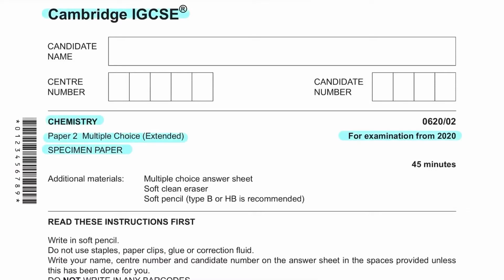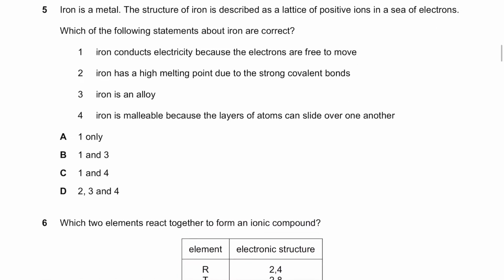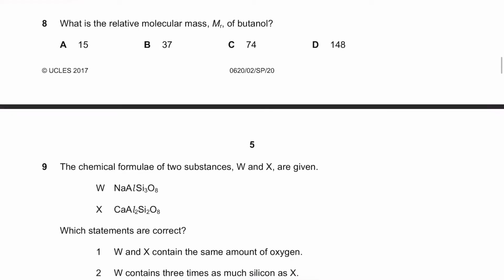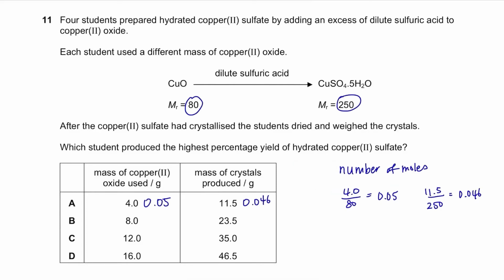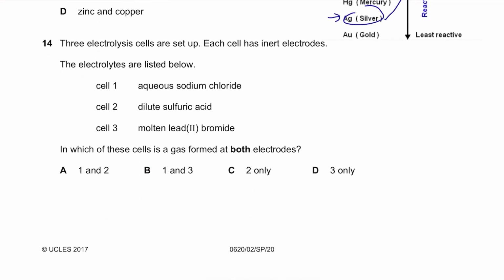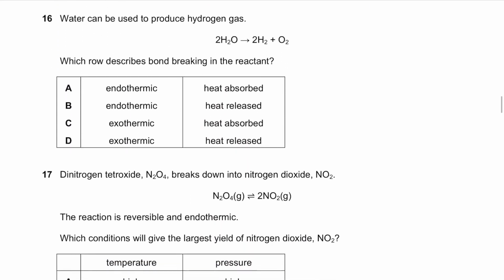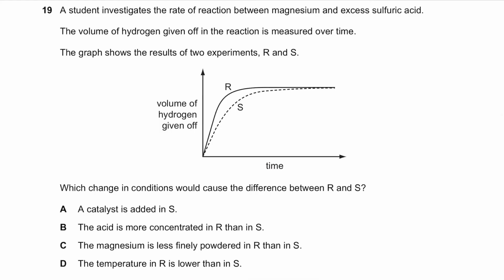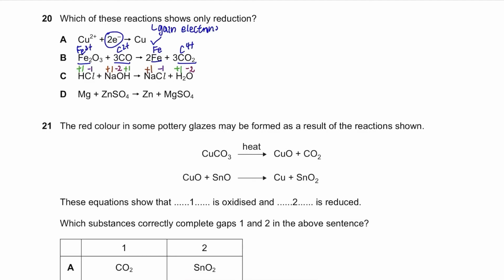IGCSE Chemistry Paper 2 - Specimen 2020 (Q1~20) - 0620/02/SP/20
Cambridge IGCSE Past Paper 0620/02/SP/20
Watch this before your exam.
Specimen 2020 IGCSE Chemistry Paper 2 (Question 1 to 20)

Hey guys :)
This is the solved version with detailed explanations.
Practice by watching this video to get A* for IGCSE Chemistry Exam!